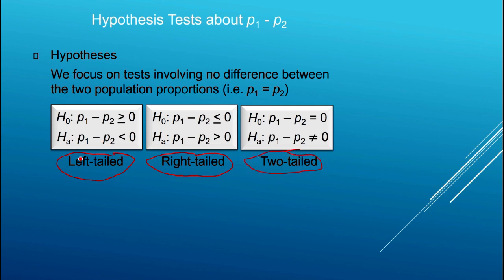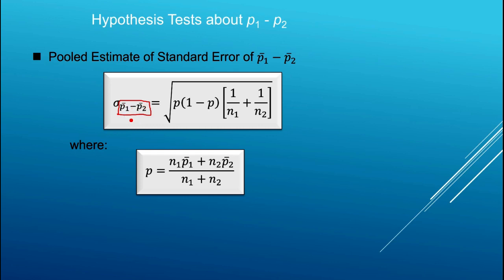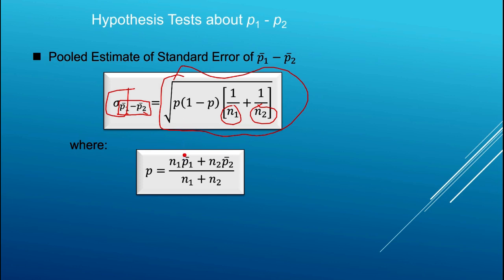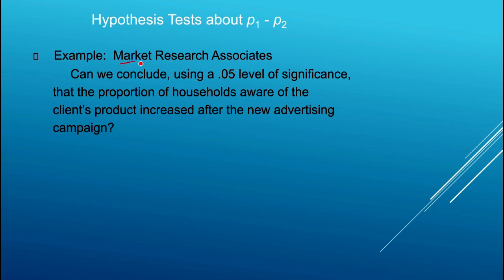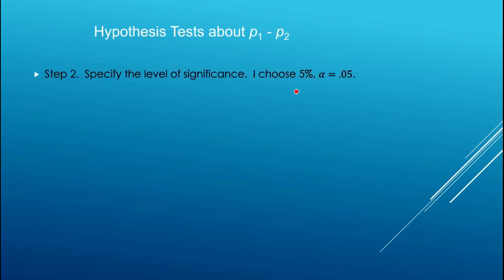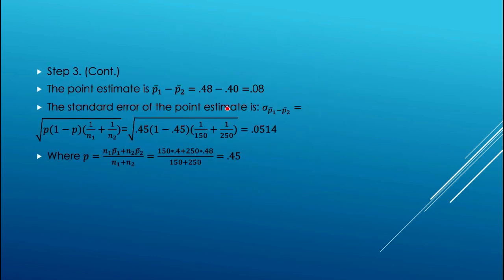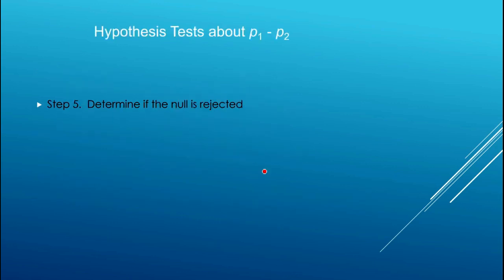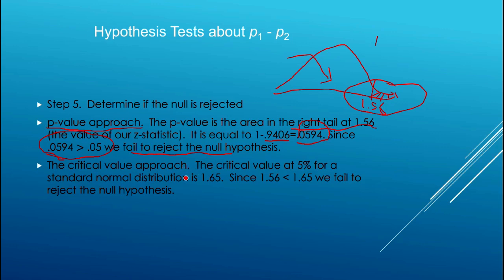CH 11 Video Lecture